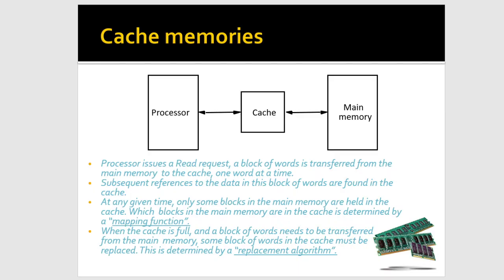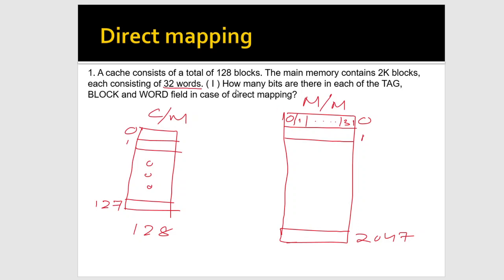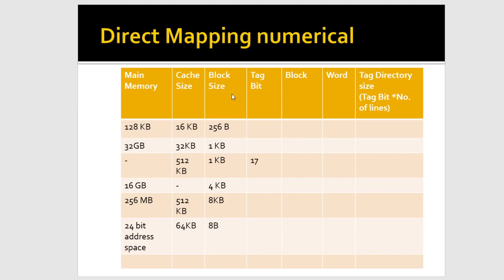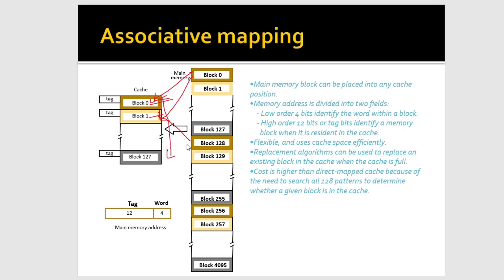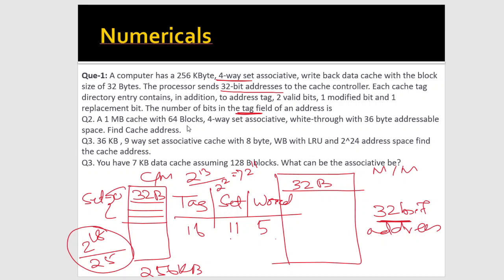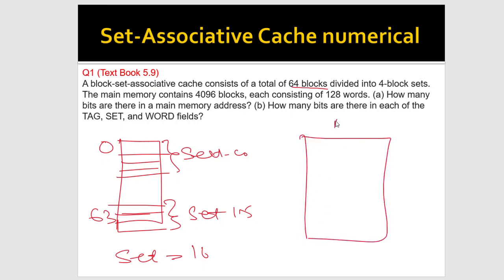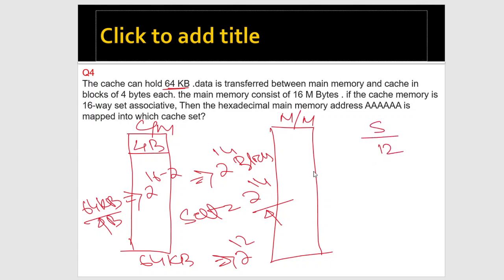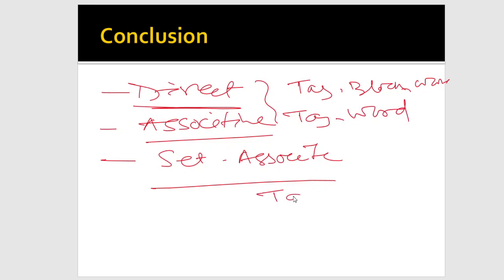Computer Architecture- Memory System-Cache Mapping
The video is about the Cache Mapping.

Source: Computer Organization by C. Hamachar, Z. Vranesic and S. Zaky, Fifth Edition